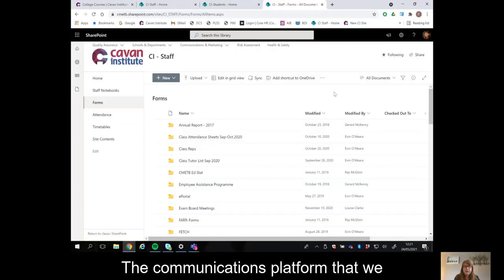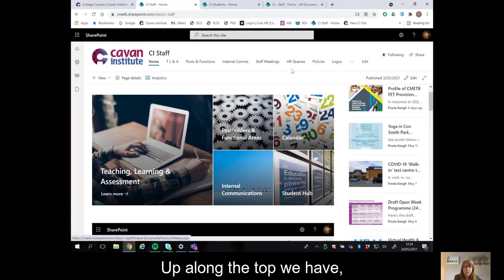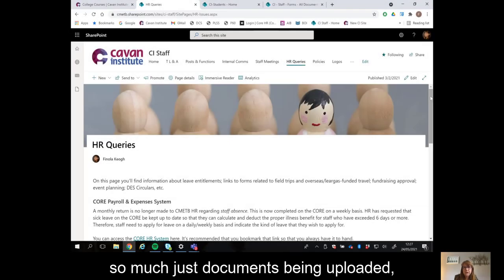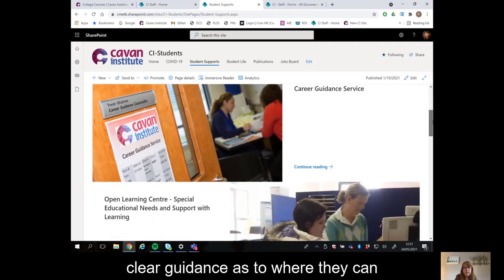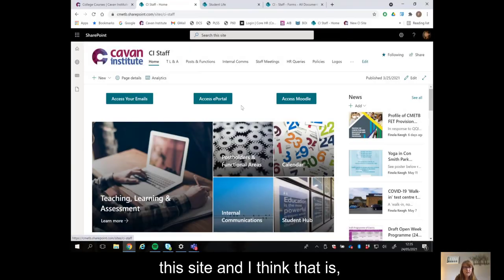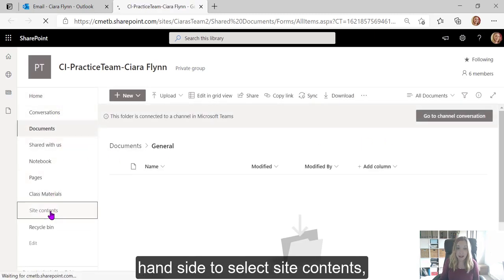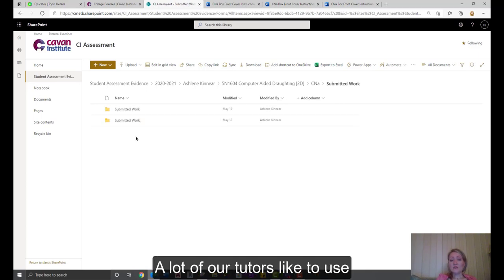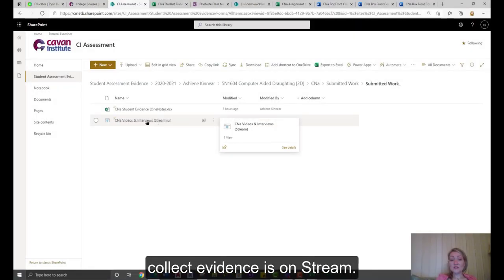Transforming Communication with Key Stakeholders using SharePoint, CMETB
Presentation by Finola Keogh, Ashlene Kinnear and Ciara Flynn, Cavan and Monaghan ETB.